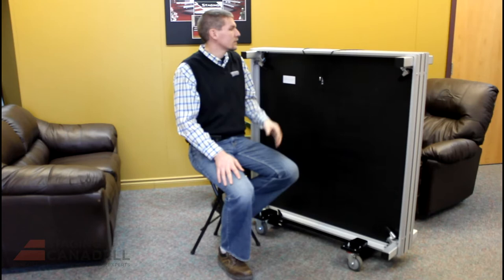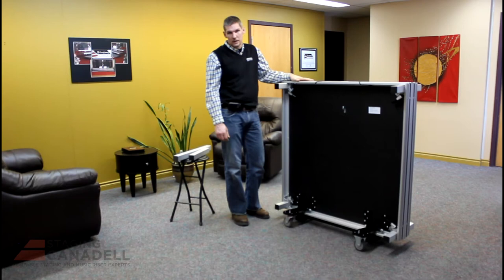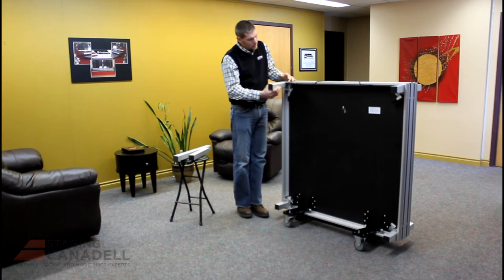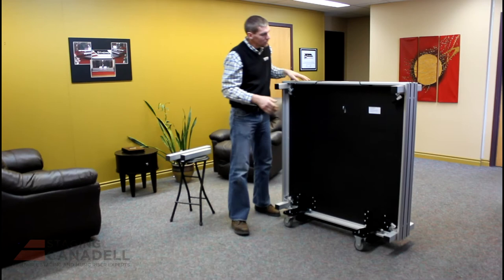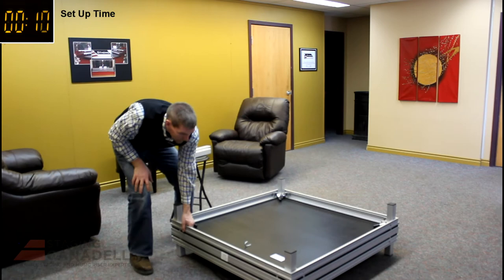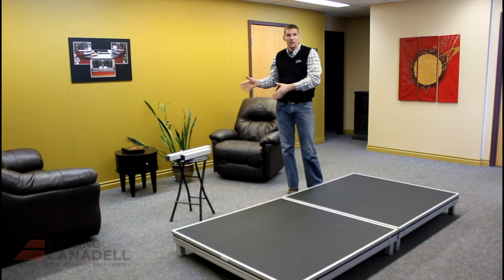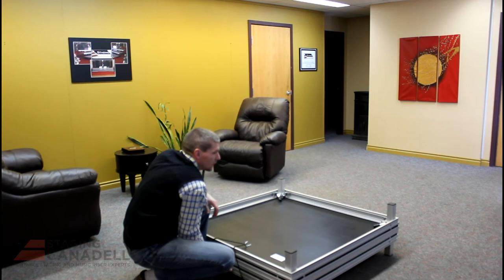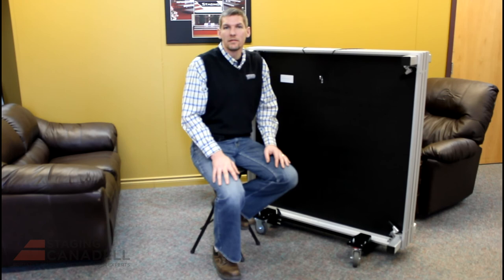Staging Canadell - Ready Stage Set Up and Take Down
Staging Canadell is a manufacturer of Portable Stages and Music Risers.  The Readystage is an all in one stage and storage cart that is ideally suited for smaller stage needs as well as for applications where easy roll away storage is appropriate.  Hotels, convention centers and multi use facilities love the Ready Stage for its simple and fast set up and take down as well as the ability to move it from floor to floor in an elevator.